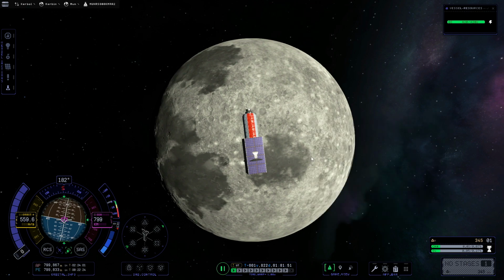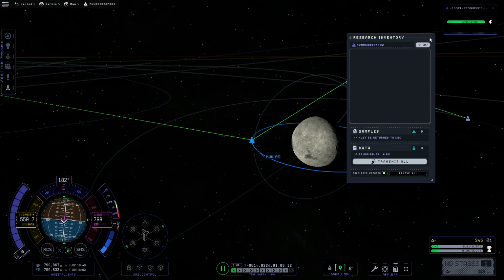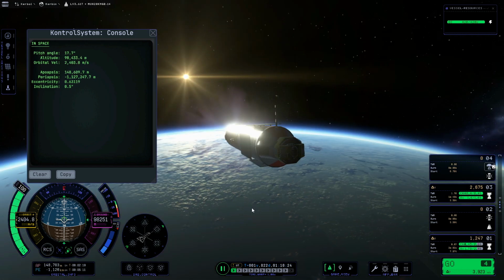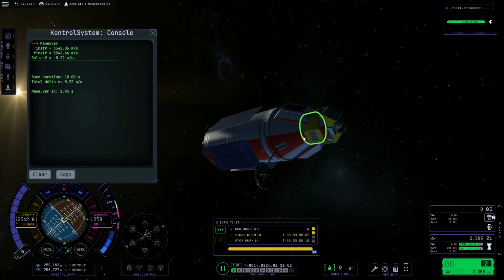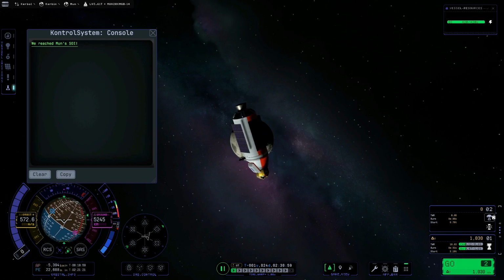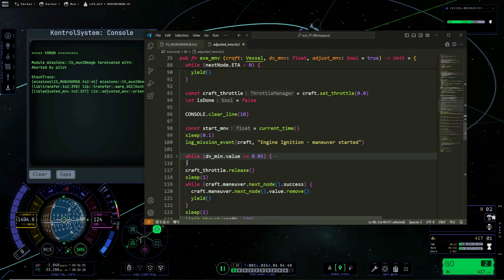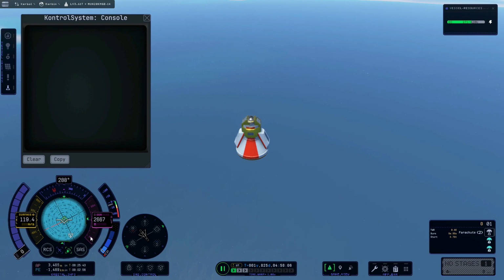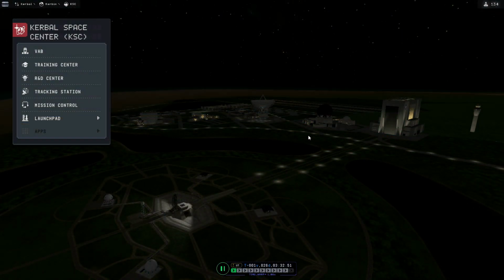[EN] KSP2 - KS2 + WMCC - #08 - Fly-by of the Mun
This is my first real Exploration game with KSP2. My goal is to land a rover on Duna.
The main mods I use are:
► Where's My Crew Capsule: A sort of "probe before crew" tech tree.
► Kontrol System 2: an autopilot scripting system.
► 2.5x Kerbolar System: To increase the difficulty.
(You can find the complete list of the mods after the timeline.)

📥 Kontrol System 2 - download the scripts of this series on github

⌚ Chapters
00:00 - Introduction
01:42 - Some changes
05:02 - New flight
06:52 - Script
09:00 - Looking at the probe
10:50 - Circularization
12:35 - Transfer
17:48 - Mun's SOI
19:45 - Issue during maneuver
22:48 - Back to Kerbin
23:20 - Reentry and landing
28:38 - Orbital Survey Science
29:33 - Mission control, R&D and Conclusion

🛠️ MODS:
[LFO] Lux's Flames and Ornaments
2.5x Kerbolar System
BepInEx
Color presets
Commlines
(CommNext - deleted because of bugs)
Community Resources
Custom Flags
Dark Mode For KSP2
Docking Alignment Display
EVA Anarchy
Even Better Time Warp
Kerbal Life Hacks
Kerbal Life-Support System
KerbalHeadlamp
Kontrol System 2
Maneuver Node Controller
Micro Engineer
Node Manager
Orbital Survey
Patch Manager
Premonition For SpaceWarp
Probably Askew
ScaledMissions
Science Arkive
Shoemaker
SpaceWarp
Spring Cleaning
Text Asset Dumper
UITK for KSP 2
Wayfarer's Wings (Rank Ribbons)
Where's My Crew Capsule
WMCC Modules
Zoomer